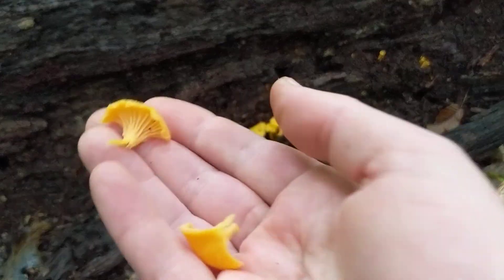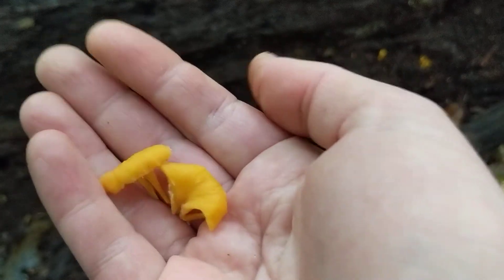How to ID Craterellus ignicolor, the flame chanterelle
Features, habitat, and growth forms of Craterellus ignicolor, commonly known as the flame chanterelle